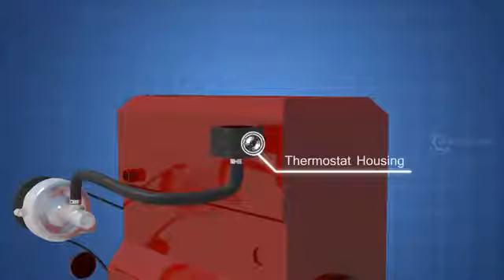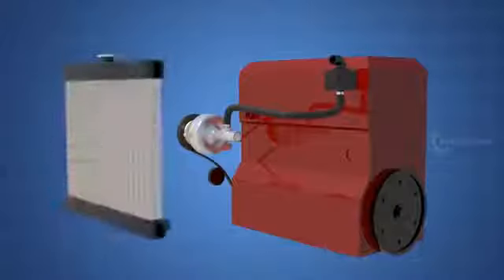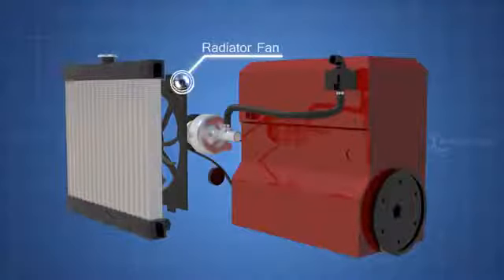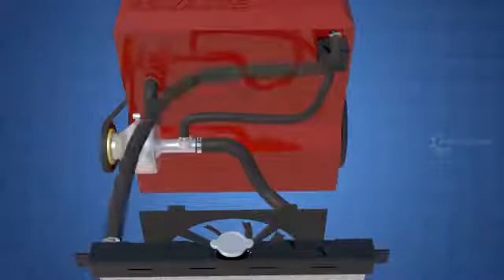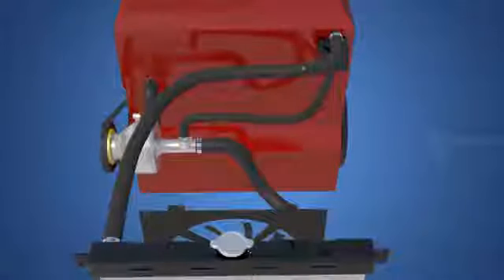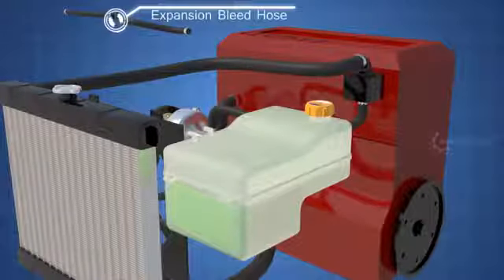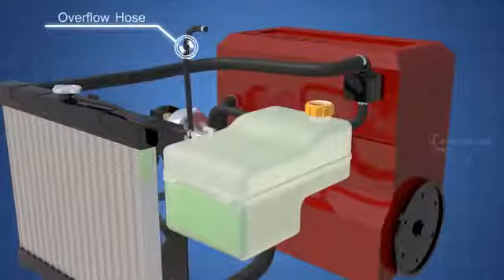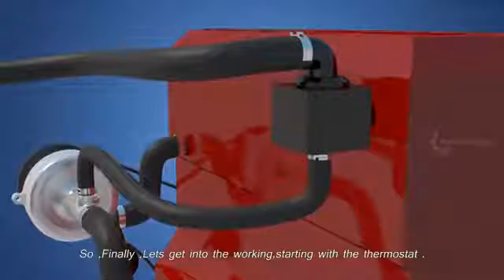Engine Cooling System .................... دورة التبريد داخل المحرك